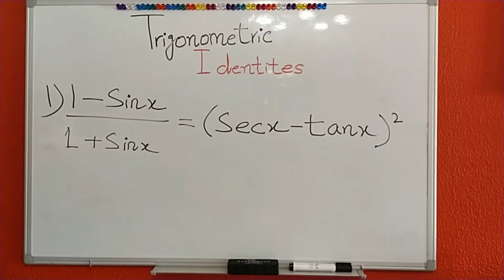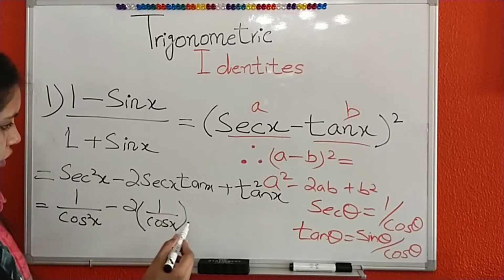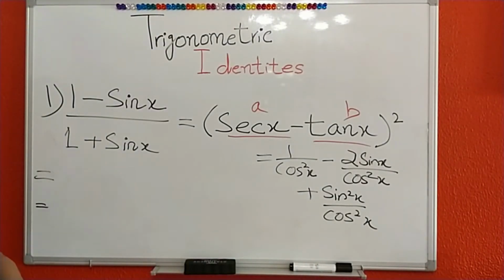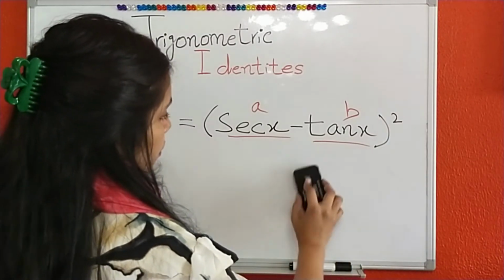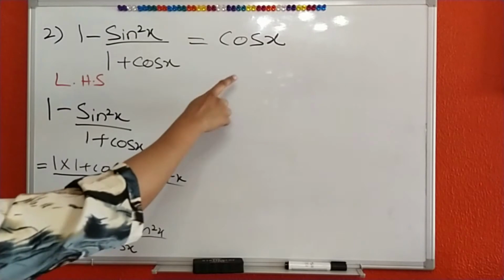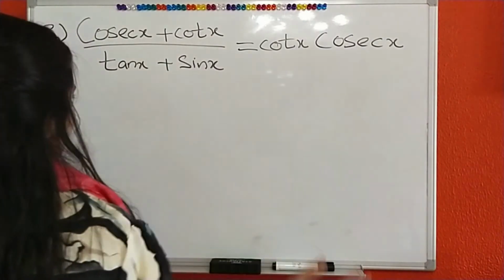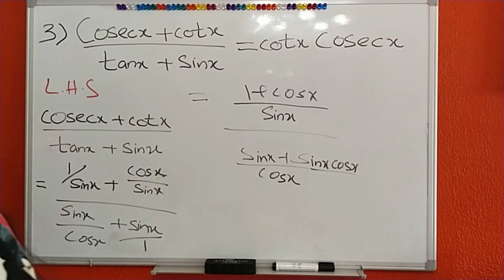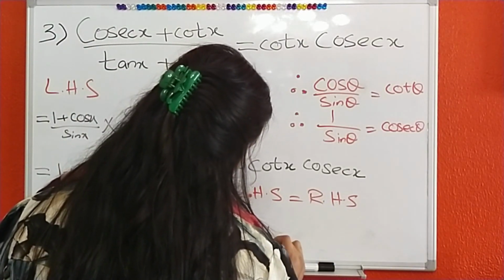Trigonometry complex proof questions | Trigonometry class 11 | trigonometry prove that questions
Welcome to Maths Club!
In this video, you will learn Complex Trigonometry proof questions.
 I hope you find this video helpful for you.